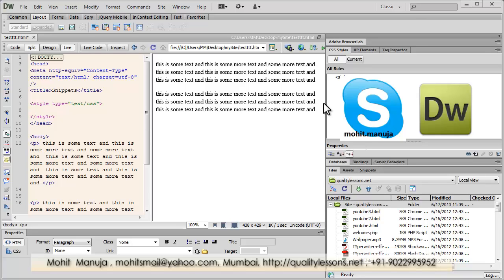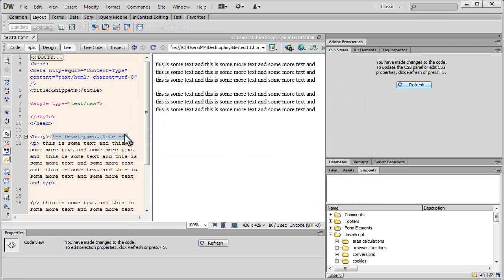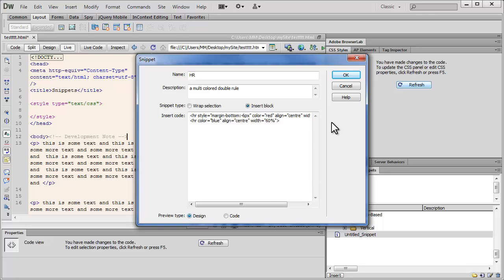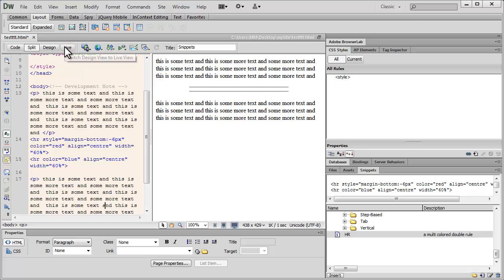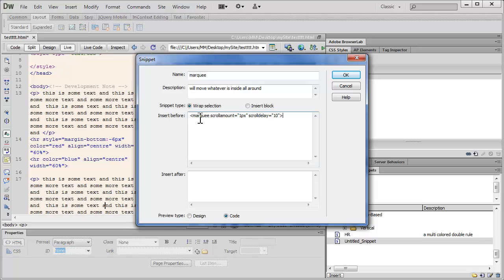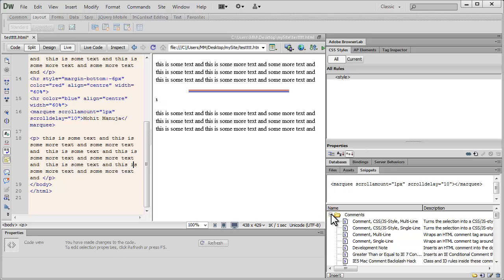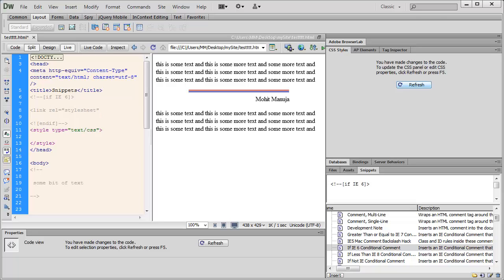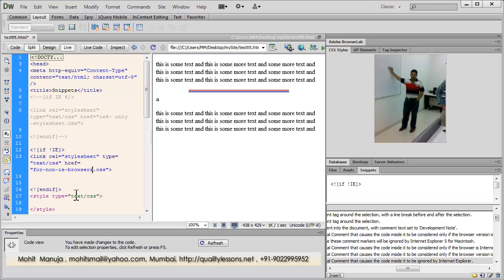Dreamweaver Tutorial: working with Snippets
using snippets , ie  reuseble chunks of saved code inside dreamweaver